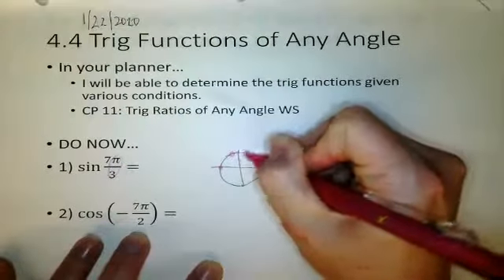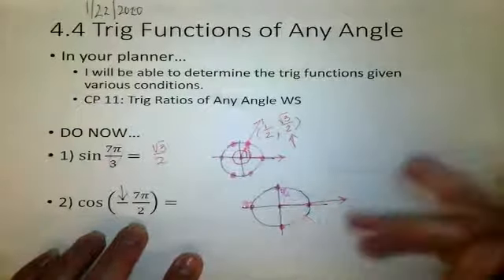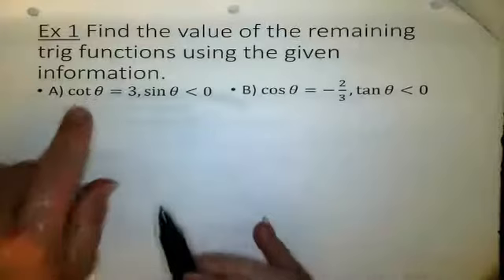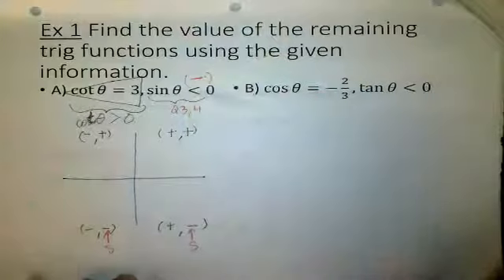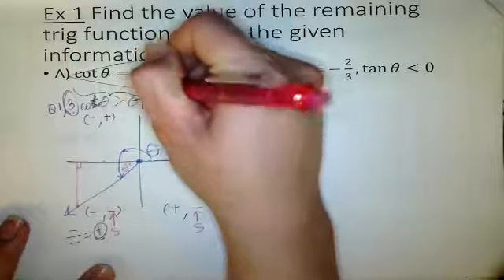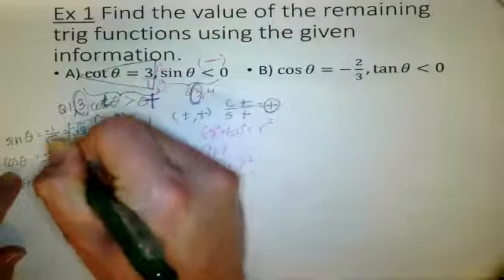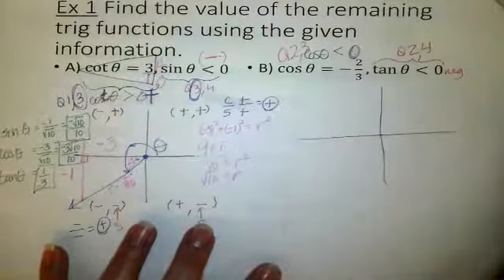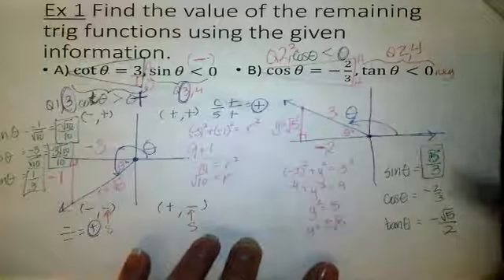4.4 day 3 Trig Functions of Angle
4.4 day 3 Trig Functions of Angle